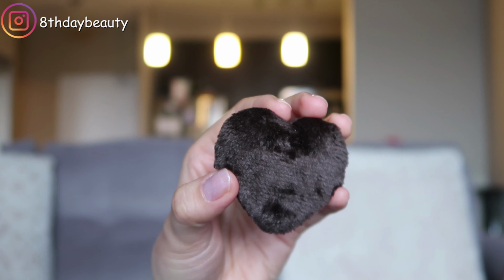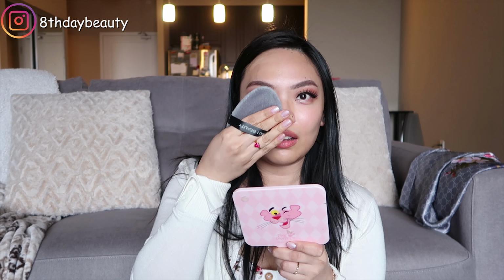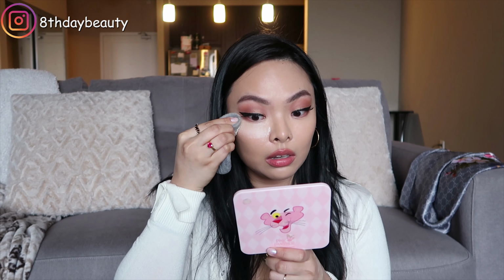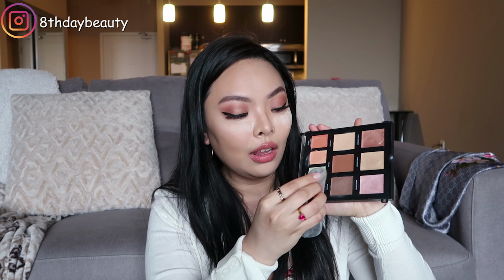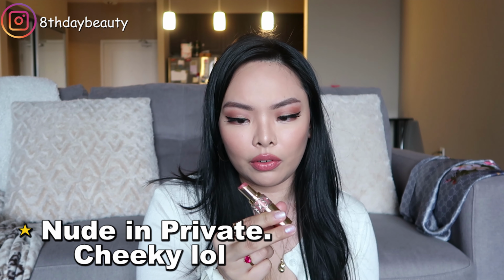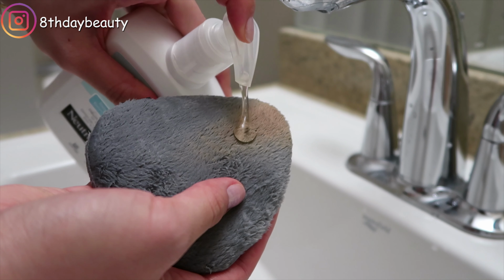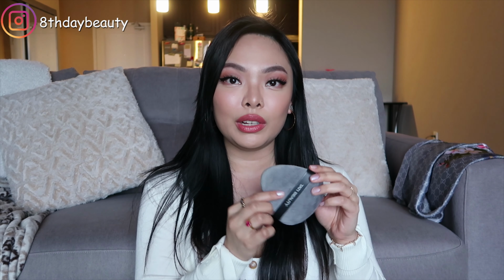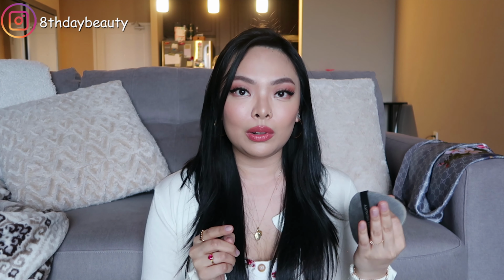TATI BLENDIFUL REVIEW - Is It Worth It???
Tati Beauty Review, Blendiful Review